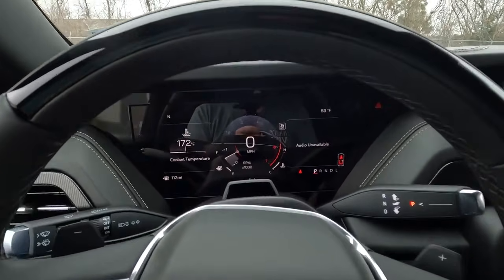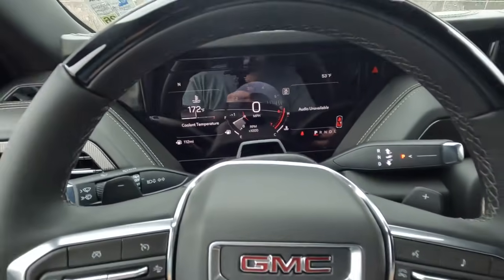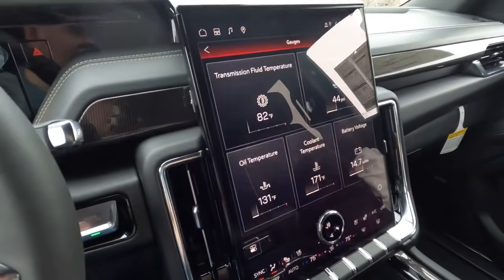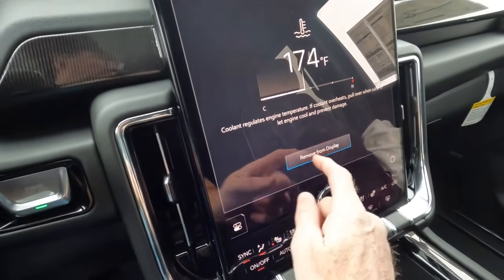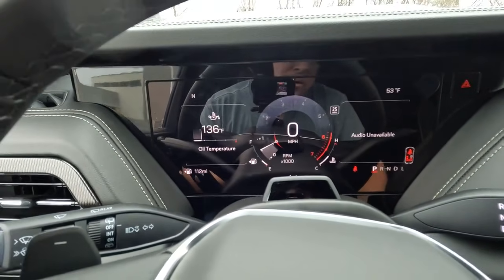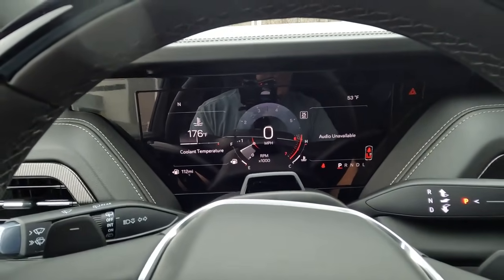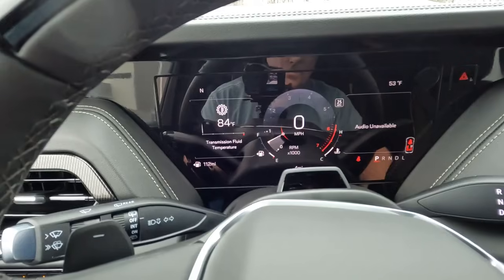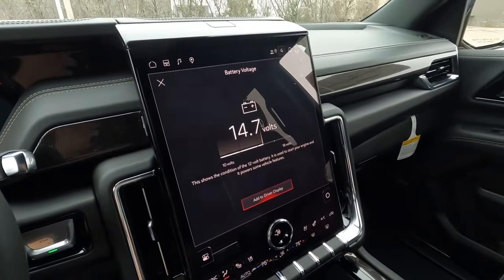2026 GMC Yukon Tutorials - How To Change The Driver Display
Today’s Vehicle Visionary video is applicable to the 2025 and 2026 GMC Yukon XL. Learn how to change what is displayed on the driver display/instrument cluster.